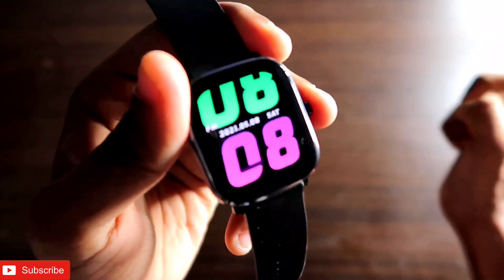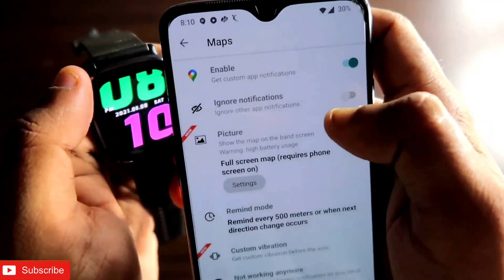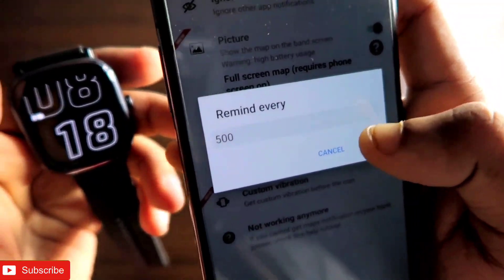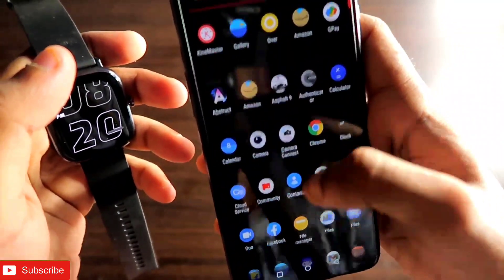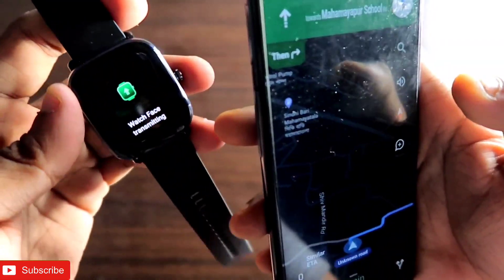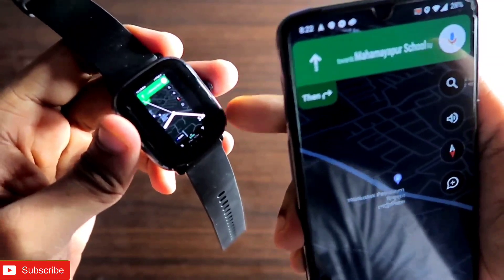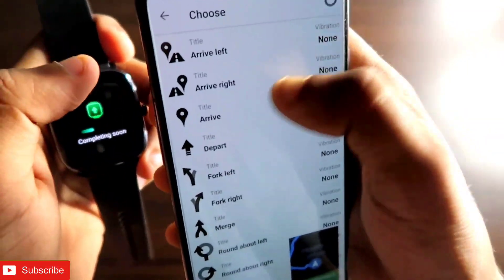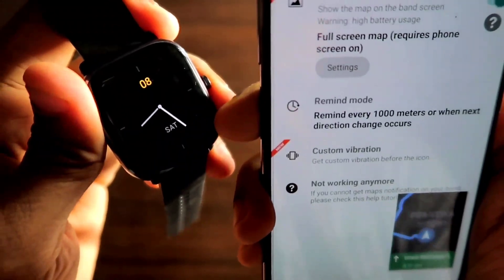Get Google Maps and direction alerts in Amazfit Gts 2 Mini.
Hey guys in this video I am discussing how you can get Google maps in Amazfit Gts 2 Mini or any amazfit watch.